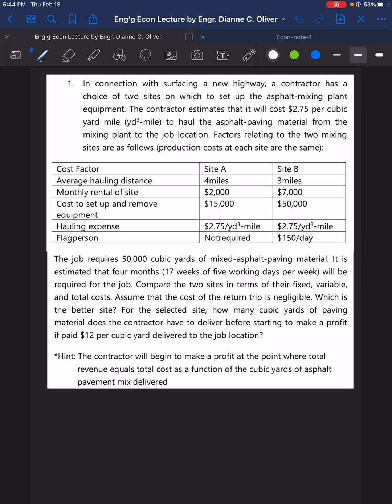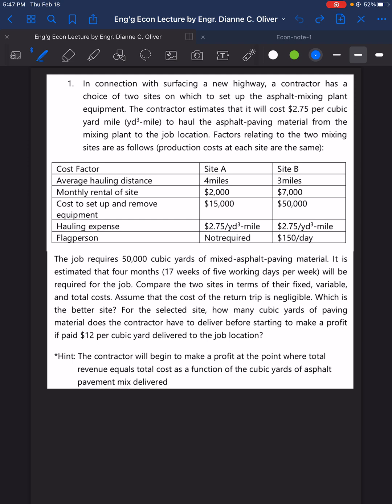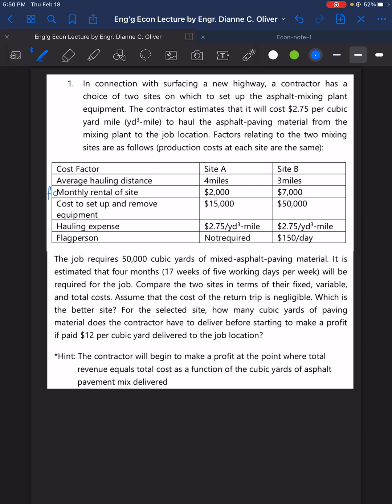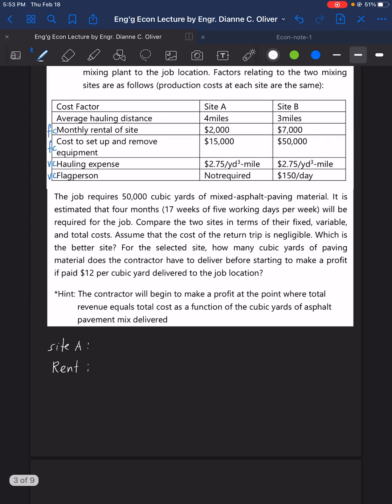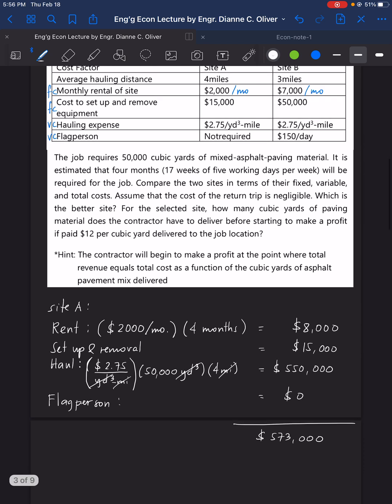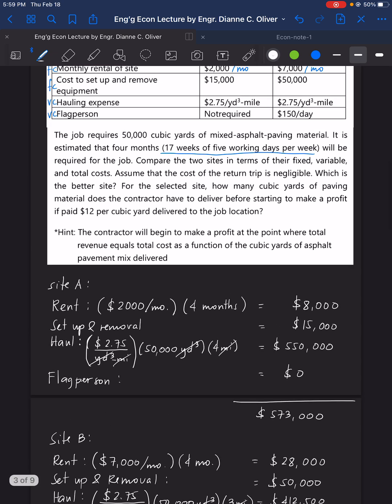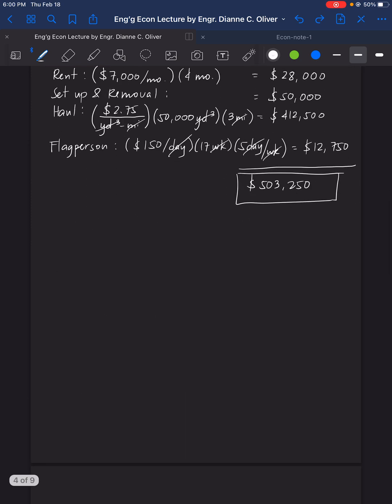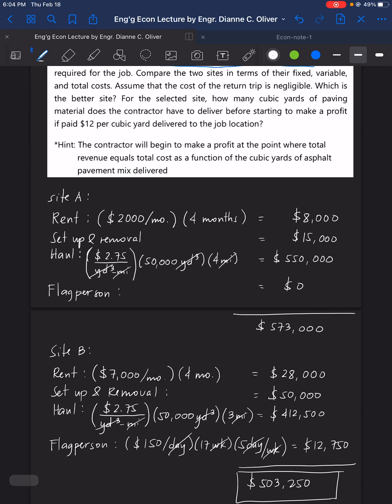Engineering Economics: Cost Concepts for Decision Making (Solved Sample Problem)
Engineering Economy
Engineering Economics